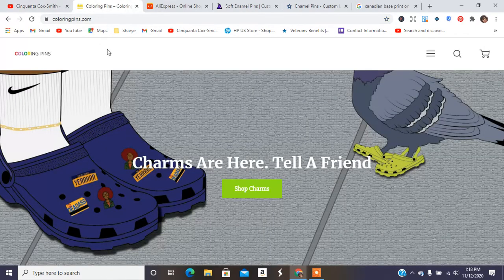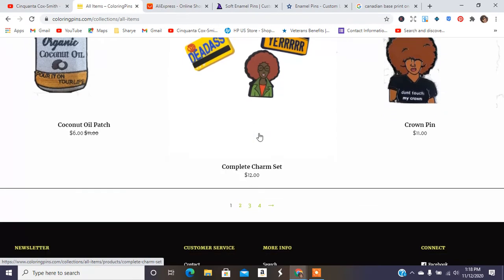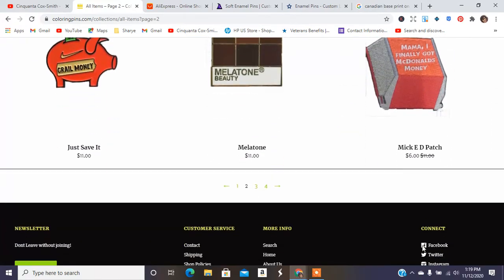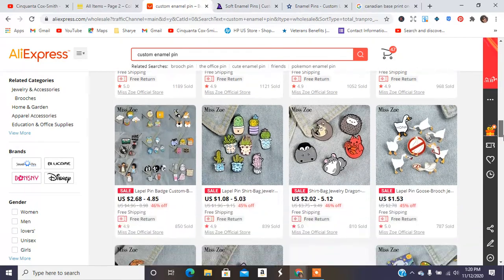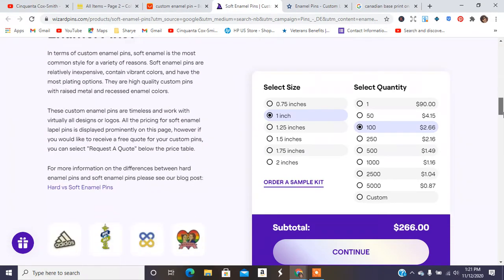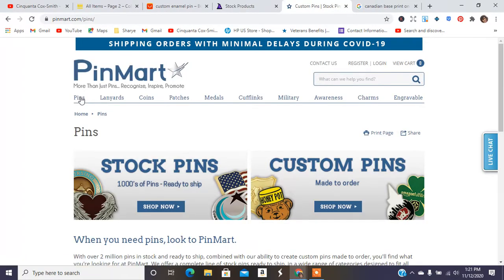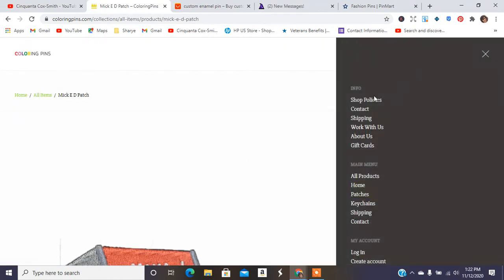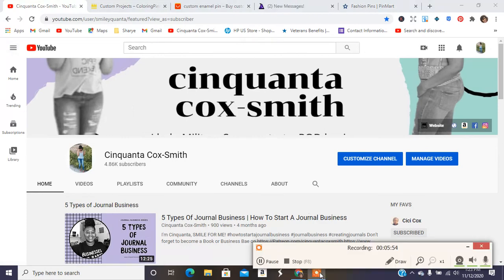Enamel Pin Business | Business Idea Series